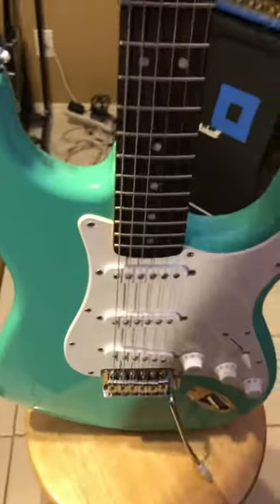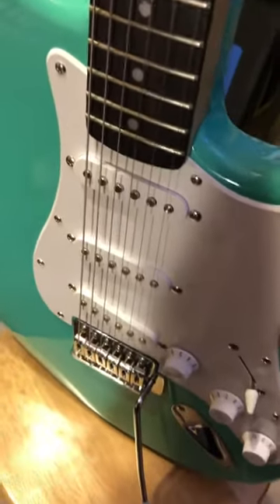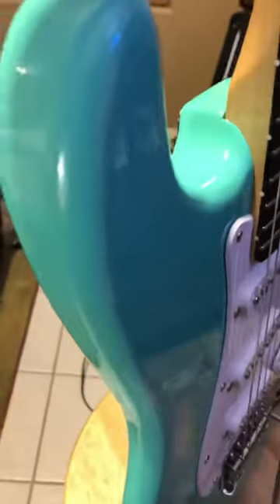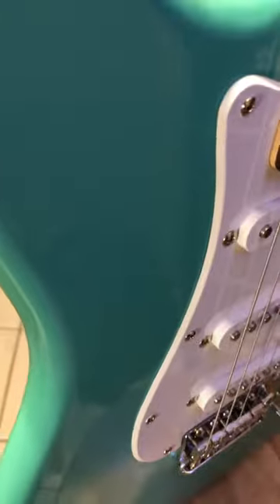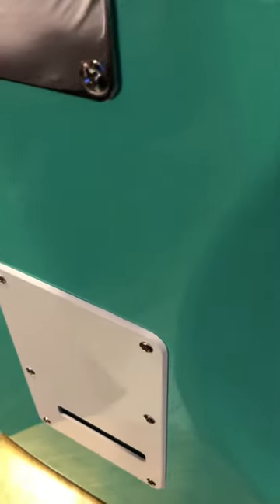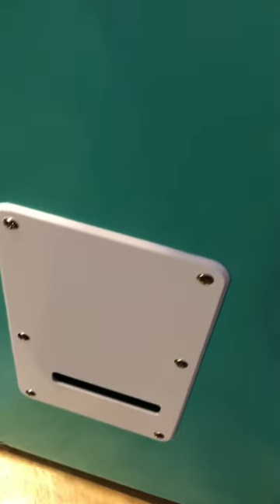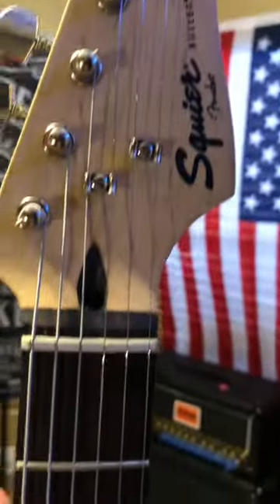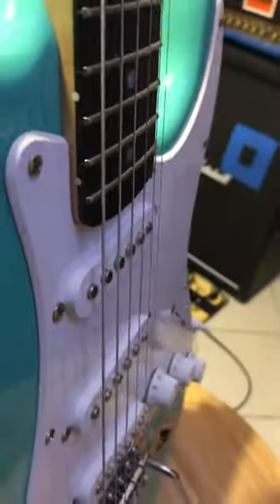Surf green squier bullet Stratocaster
Check this awesome guitar out for sale now on reverb!